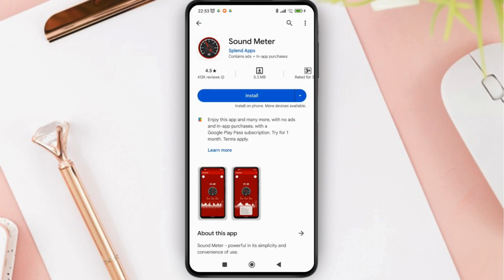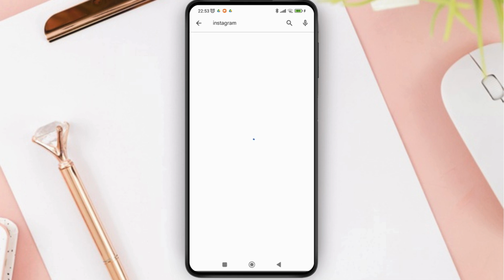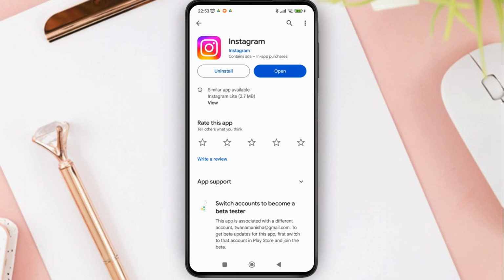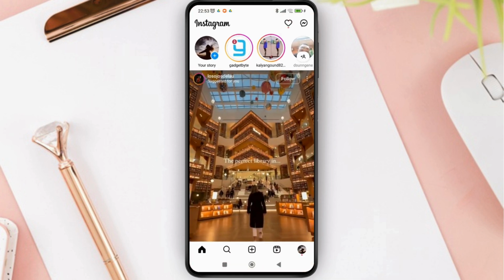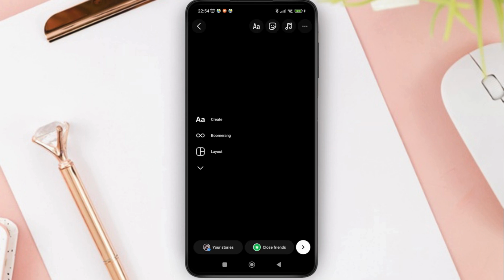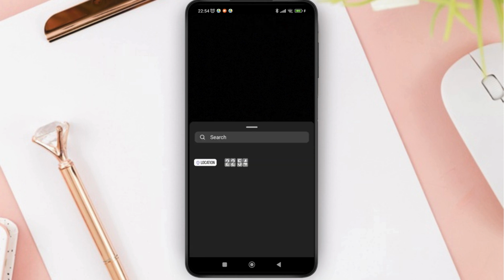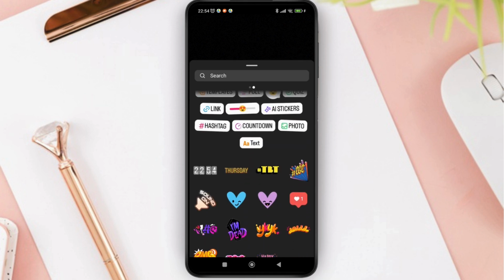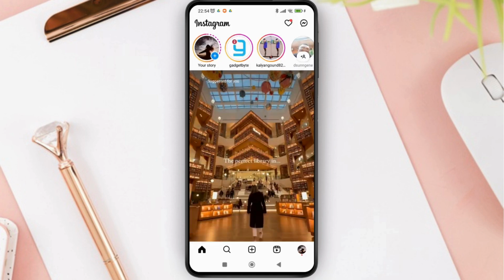How to Pin a Sticker on Instagram Story!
Looking to add some extra flair to your Instagram Stories? In this video, we’ll show you the latest method for 2024 to pin stickers to your Instagram Stories. Follow our simple step-by-step guide to make your Stories stand out and engage your audience like never before!

What You’ll Learn:

How to pin stickers to your Instagram Stories
Step-by-step instructions for pinning stickers
Tips for creative use of pinned stickers